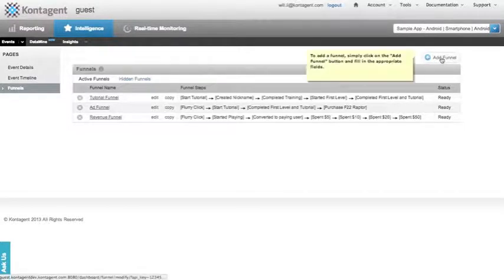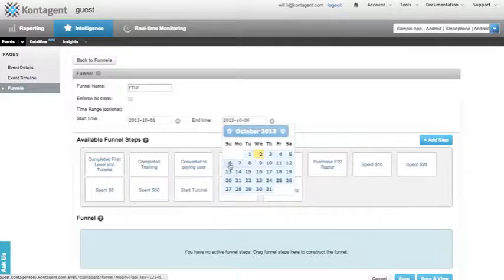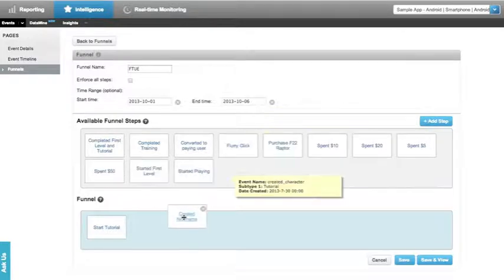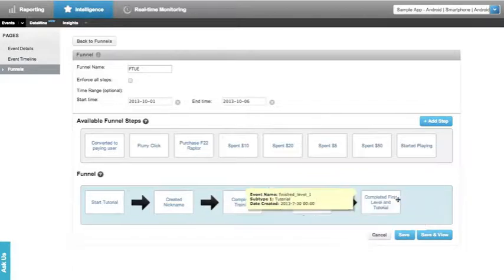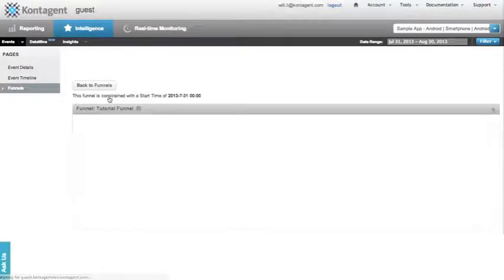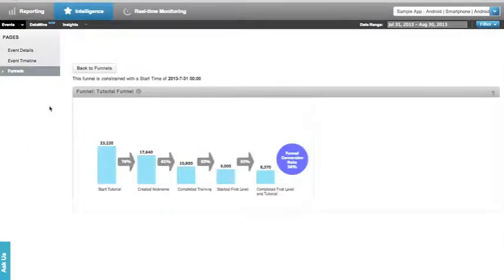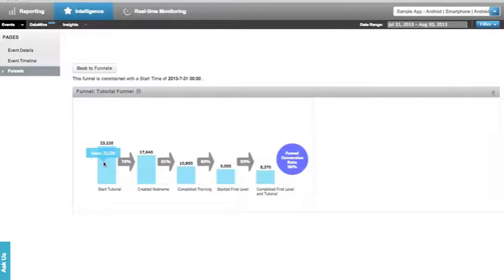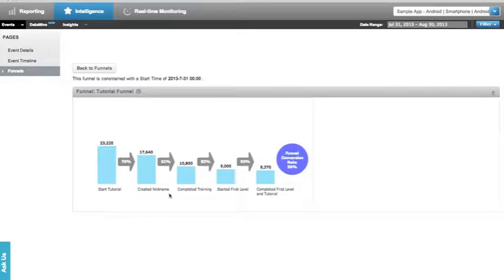Kontagent's kSuite Funnels Overview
kSuite's funnel tool allows you to create customized event funnels tailored to your app. These funnels let you to see and understand how your users are progressing through your app, as well as where they're dropping off along the process. Here's a quick overview of how it works.